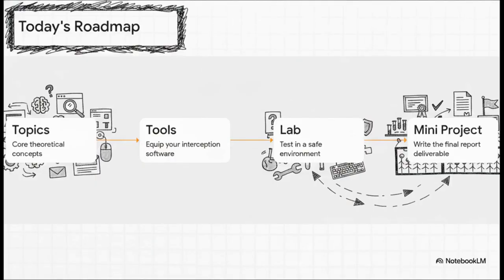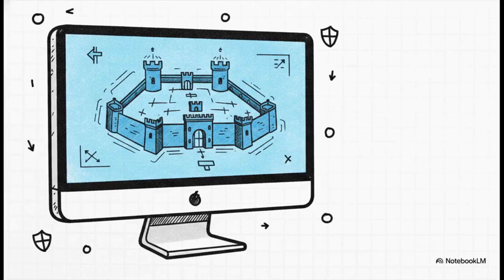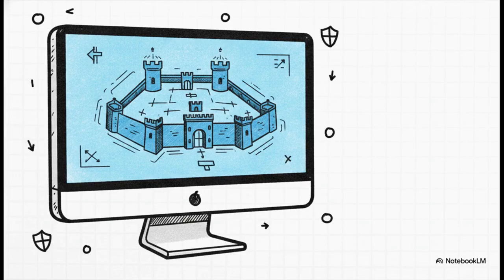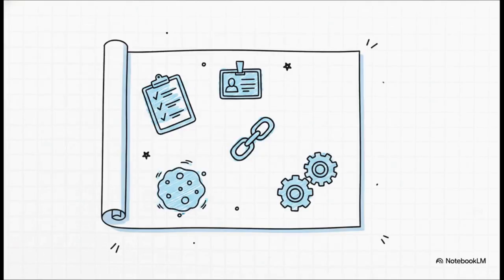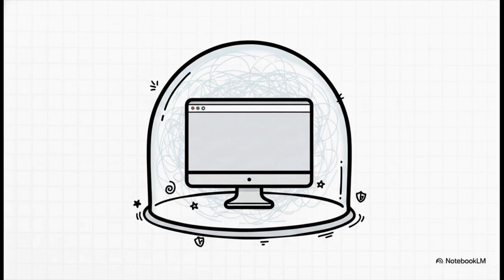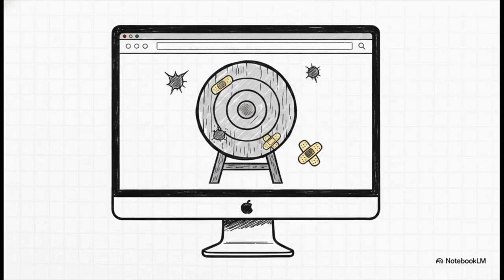The Web Penetration Testing Handbook | Complete Web Application Security Masterclass (2026)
🌐 The Web Penetration Testing Handbook
Complete Web Application Security Masterclass (2026)

Welcome to The Web Penetration Testing Handbook by Nexiform Technologies.

Web applications are among the most common targets for cyber attacks, making web application security one of the most valuable skills in cybersecurity. This professional masterclass teaches the principles, methodologies, and industry best practices used to assess web application security in authorized environments.

You will learn the complete web penetration testing lifecycle, understand common web vulnerabilities, study the OWASP Top 10, analyze HTTP communications, and produce professional security reports—all while focusing on ethical, defensive, and legal security testing.

This course is for educational and authorized security assessments only. Perform testing only on systems you own or have explicit permission to assess.

Module 1 — Introduction to Web Application Security

✅ What is Web Penetration Testing?

✅ Client-Server Communication

✅ HTTP & HTTPS

✅ Web Security Lifecycle

✅ Legal & Ethical Guidelines

Module 2 — Web Technologies

✅ HTML

✅ CSS

✅ JavaScript Basics

✅ Cookies

✅ Sessions

✅ Authentication Concepts

✅ Authorization Concepts

Module 3 — Web Security Fundamentals

✅ HTTP Requests & Responses

✅ Headers

✅ Status Codes

✅ APIs

✅ REST Basics

✅ JSON

Module 4 — OWASP Top 10 (Overview)

✅ Cryptographic Failures

✅ Injection Risks

✅ Insecure Design

✅ Security Misconfiguration

✅ Vulnerable Components

✅ Authentication Weaknesses

✅ Software & Data Integrity Failures

✅ Logging & Monitoring Issues

✅ Server-Side Request Forgery (SSRF) Overview

Module 5 — Web Assessment Methodology

✅ Scope Definition

✅ Information Gathering

✅ Mapping the Application

✅ Authentication Review

✅ Input Validation Review

✅ Session Management Assessment

✅ Business Logic Review

Module 6 — Security Testing Workflow

✅ Planning

✅ Documentation

✅ Risk Identification

✅ Validation

✅ Evidence Collection

✅ Professional Reporting

Module 7 — Security Tools

✅ Burp Suite (Overview)

✅ OWASP ZAP (Overview)

✅ Postman

✅ Web Proxies

✅ HTTP Inspection Tools

Module 8 — Cloud & API Security

✅ Cloud Web Applications

✅ API Security Basics

✅ Authentication Tokens

✅ Secure Configuration

✅ Web Application Firewalls (WAF)

Module 9 — AI for Web Security

🤖 ChatGPT

🤖 Claude

🤖 Google Gemini

🤖 Microsoft Copilot

🤖 GitHub Copilot

Learn how AI can help with documentation, code reviews, report writing, secure coding guidance, vulnerability research, and productivity while ensuring that all findings are verified by qualified security professionals.

Module 10 — Professional Reporting

✅ Executive Summary

✅ Technical Findings

✅ Risk Ratings

✅ Remediation Recommendations

✅ Client Presentation

✅ Final Security Report

Module 11 — Career Development

✅ Web Application Security Tester

✅ Penetration Tester

✅ Security Consultant

✅ Application Security Engineer

✅ DevSecOps Engineer

✅ Bug Bounty Researcher (Ethical & Authorized)

✅ Freelancing Opportunities

🎓 Certification Preparation

✔ CompTIA Security+

✔ CEH

✔ PNPT

✔ eJPT

✔ OSCP (Methodology Overview)

✔ GWAPT (Overview)

✔ CISSP

✔ CSSLP

💼 Practical Labs

✔ Web Application Mapping

✔ HTTP Traffic Analysis

✔ Authentication Review

✔ Session Management Assessment

✔ API Security Review

✔ Professional Penetration Test Report

🎯 Career Roadmap

Student

IT Support

SOC Analyst

Security Analyst

Penetration Tester

Application Security Engineer

Security Consultant

Cyber Security Architect

💰 Salary Information

Security Analyst:
💵 $70,000–$120,000/year

💵 $85,000–$140,000/year

Penetration Tester:
💵 $100,000–$160,000/year

Application Security Engineer:
💵 $120,000–$180,000/year

Cyber Security Consultant:
💵 $140,000–$220,000+/year

Salary ranges vary depending on country, employer, certifications, experience, and specialization.

✔ Professional Web Testing Methodology

✔ OWASP Top 10 Overview

✔ Reporting Templates

✔ Security Checklists

✔ Visual Diagrams

✔ Homework

✔ 20-Question Quiz

✔ Mini Project

✔ Final Web Security Assessment Project

🎯 Perfect For

• Web Developers

• Security Analysts

• Penetration Testers

• DevSecOps Engineers

• Application Security Engineers

• Bug Bounty Learners

• IT Professionals

• Freelancers